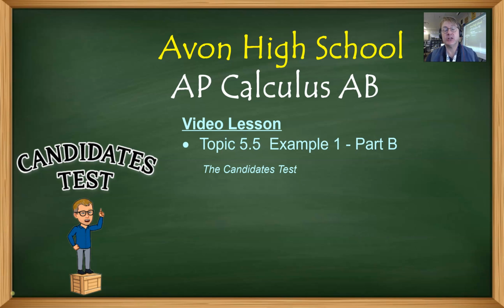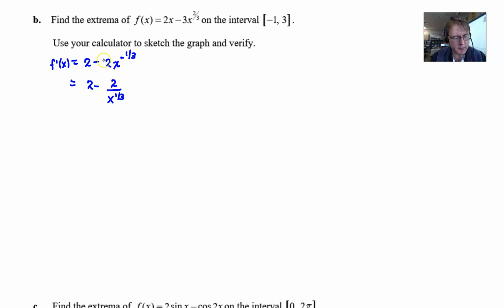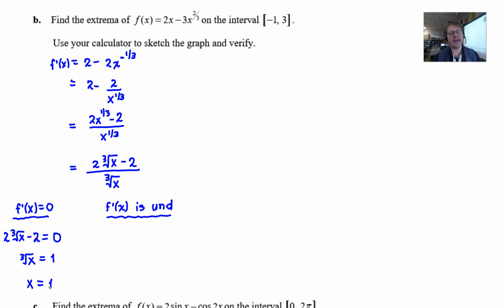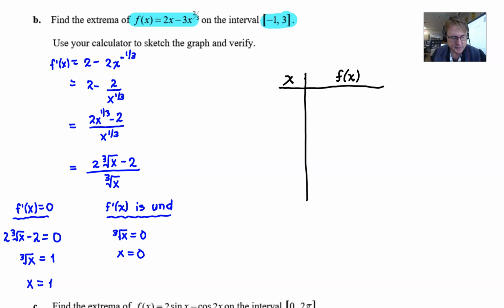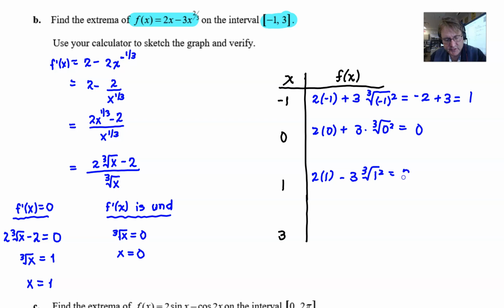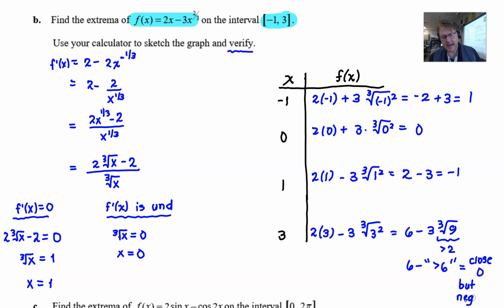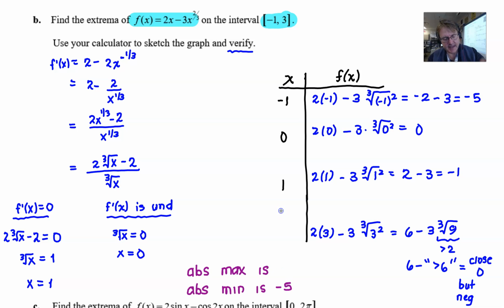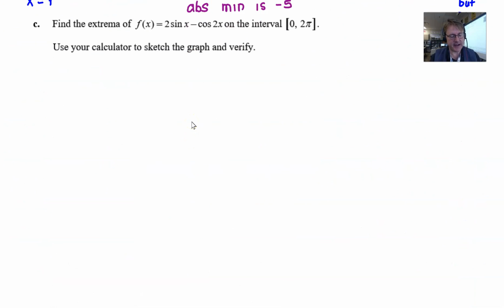Avon High School - AP Calculus AB - Topic 5.5 - Example 1 - Part B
USING THE CANDIDATES TEST TO FIND ABSOLUTE (GLOBAL) EXTREMA
In this video I will work through another example where the Candidates Test provides an effective means to find the absolute extrema of a polynomial function on a given closed interval.